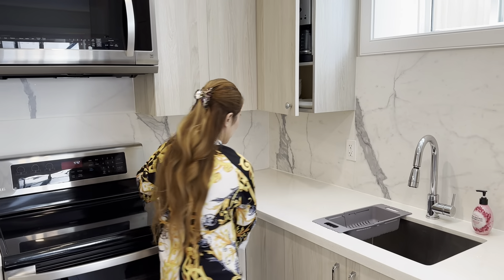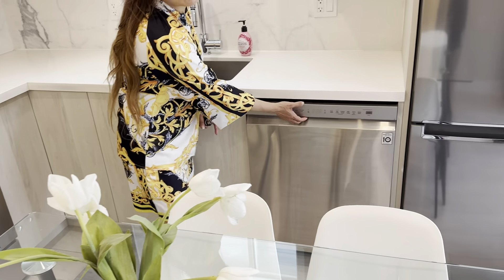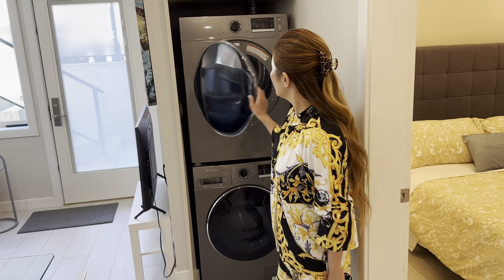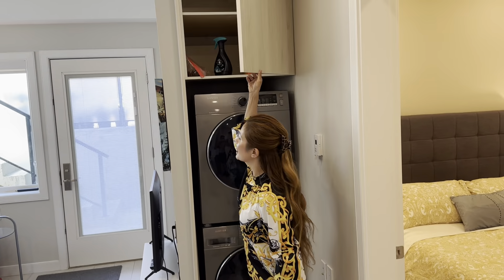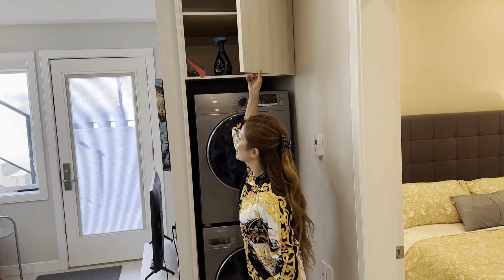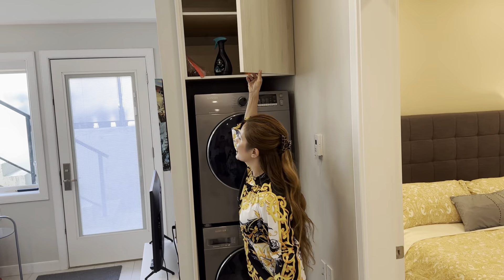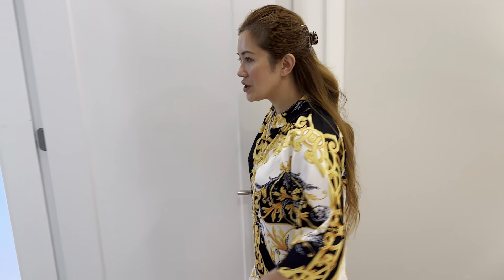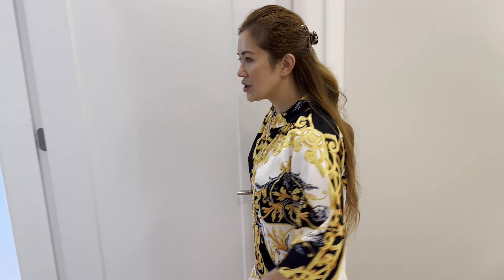605 West 23rd Ave , Vancouver